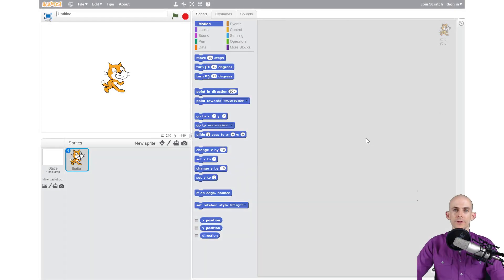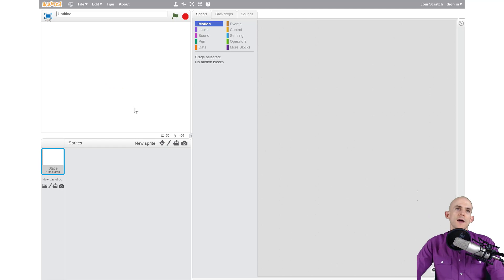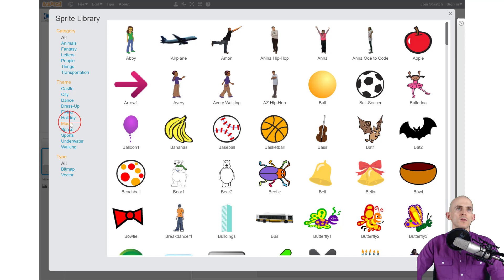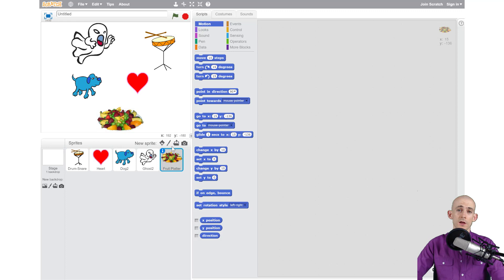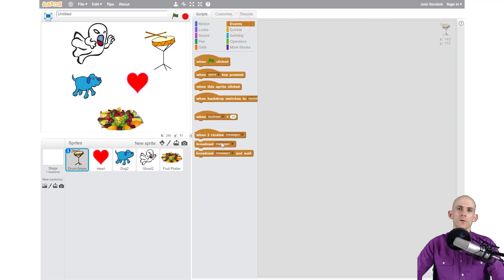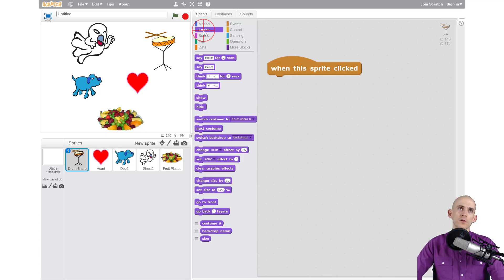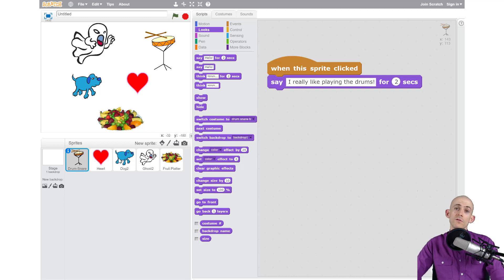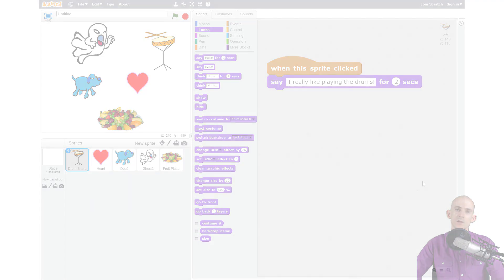Interactive Collage - Adding Sprites (Scratch 2.0)